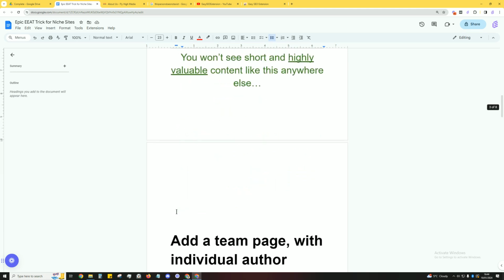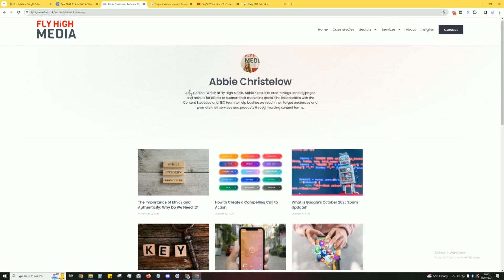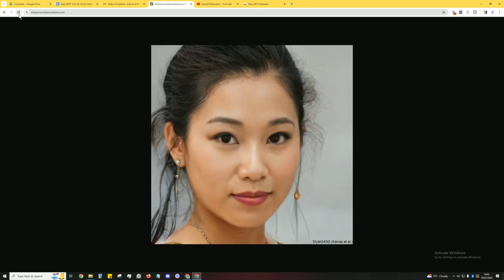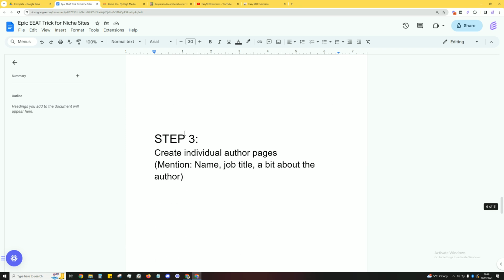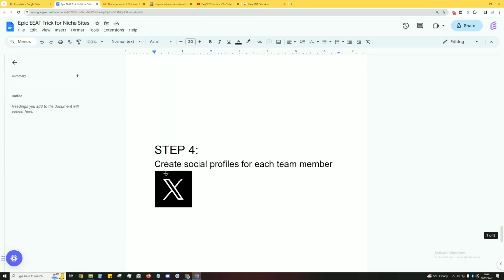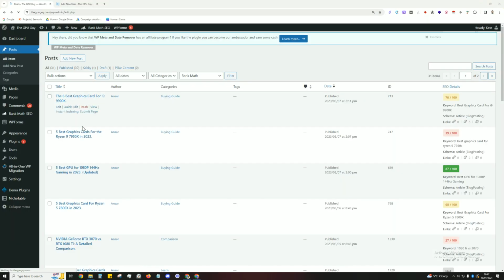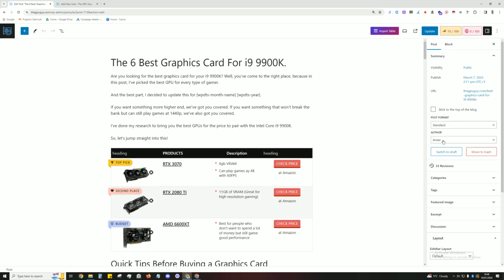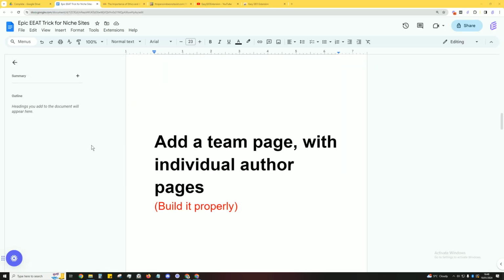(99% NICHE SITES MISS THIS) Underused EEAT Trick for Niche Sites (UNDERUSED TACTIC)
I show you an epic way to build EEAT (Experience, Expertise, Authority and Trust) for your website. Increasing the trust Google has in regards to your niche site.